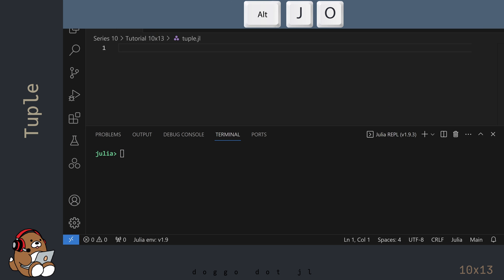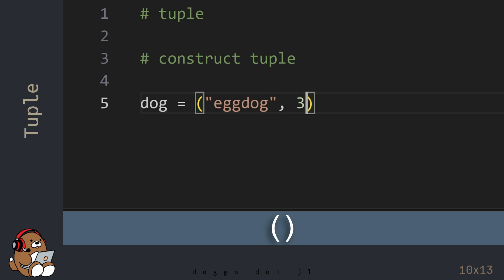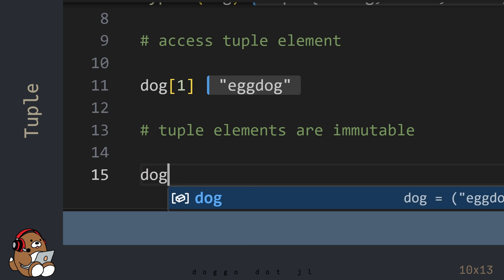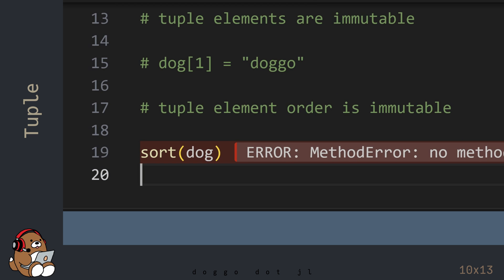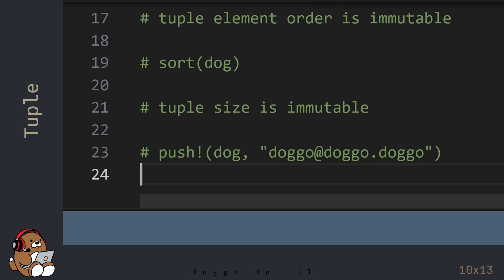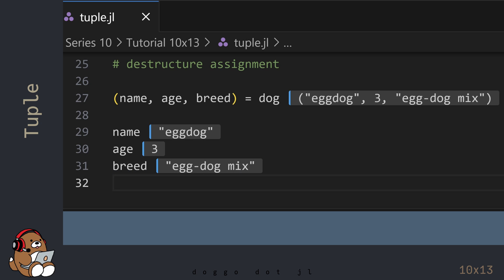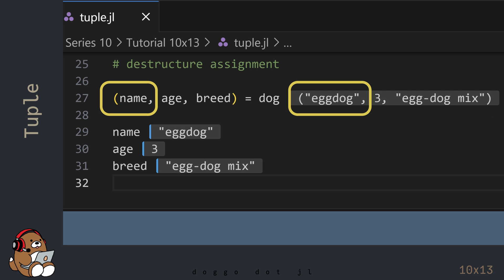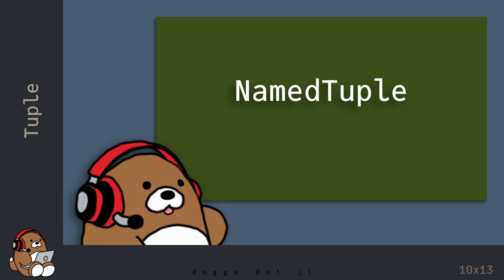[10x13] How to use Tuples in Julia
Learn how to use Tuples in Julia.
Learn the difference between a Tuple versus an Array.